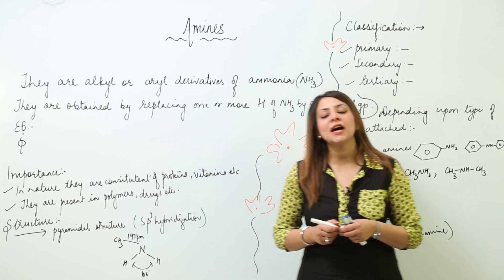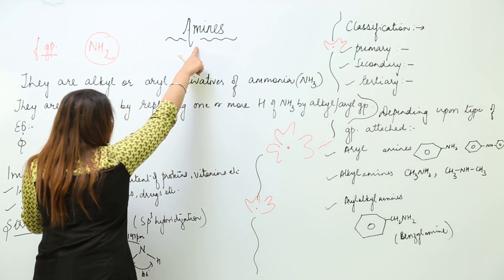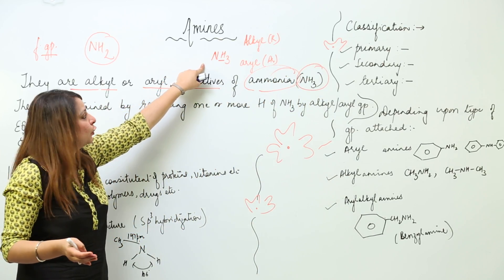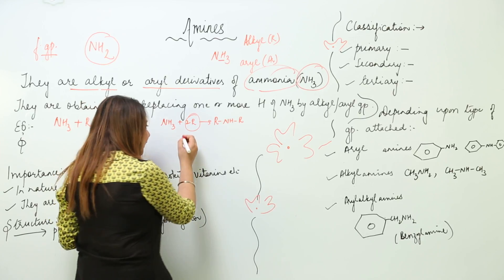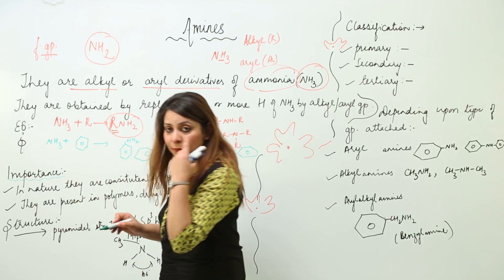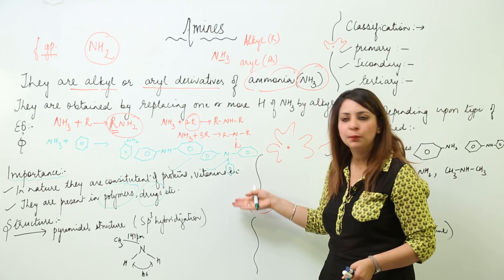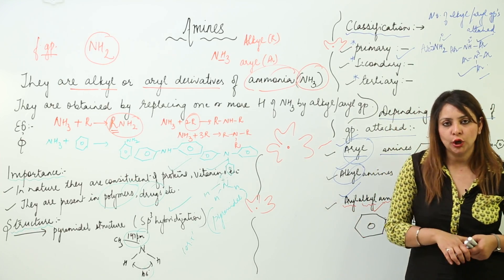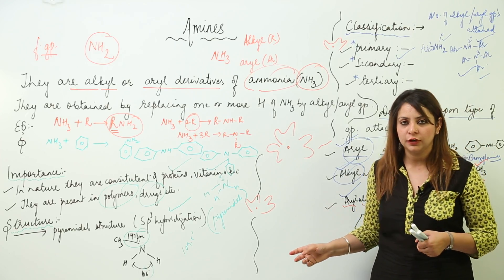ON DEMAND CBSE CLASS 12 - CHEM CH13 - Cynaides Isocyanides Nitro And Amines amines intro l L205